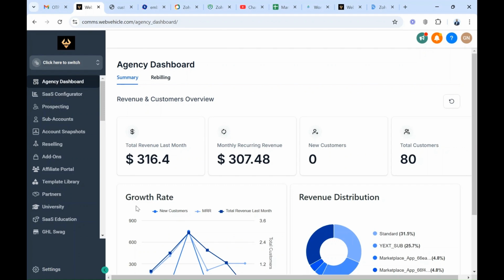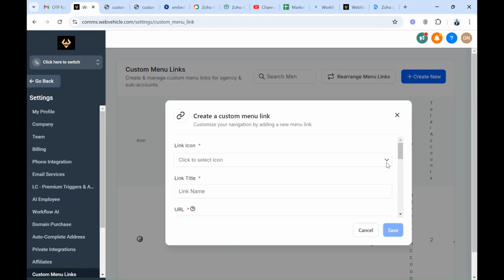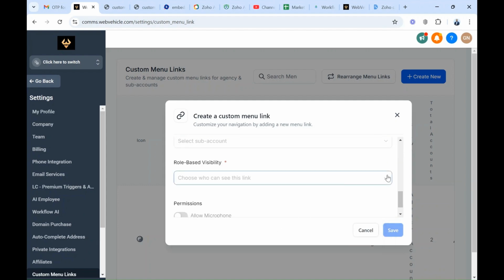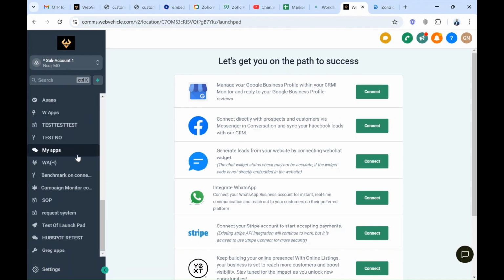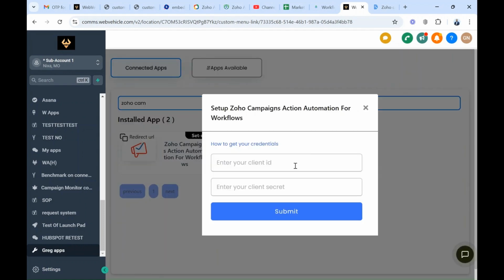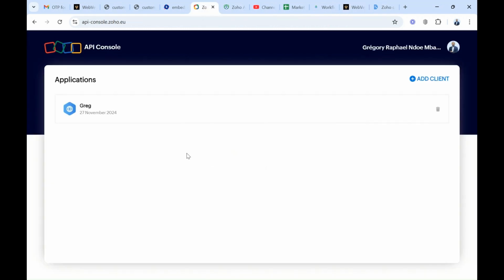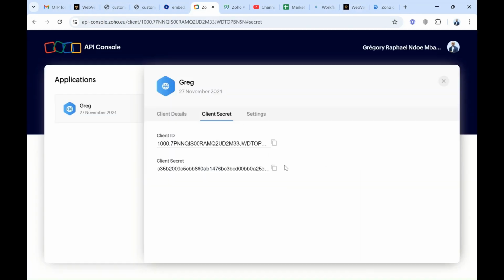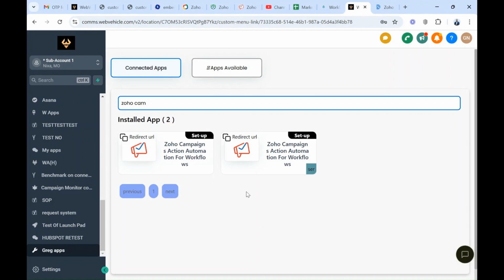How to Connect Zoho Campaigns with GoHighLevel Workflow actions in GHL. Integrate Zoho Campaigns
**Zoho Campaign Action Automation for Workflows | Simplify Marketing with GoHighLevel**

Welcome to this tutorial! In this video, we’ll guide you through setting up **Zoho Campaign Action Automation for Workflows**, seamlessly integrating Zoho Campaign with GoHighLevel workflows. This powerful tool allows you to execute actions directly from your workflows, streamlining your marketing automation and saving time.

### Step-by-Step Guide to Set Up Zoho Campaign Action Automation:

1. **Install the Zoho Campaign App**:
   - Log in to your GoHighLevel account and navigate to the **App Marketplace**.
   - Search for "Zoho Campaign" and click **Install**.
   - Select your subaccount, allow installation, choose a plan, and confirm.

2. **Create a Custom Menu Link**:
   - Copy the custom URL generated during installation.
   - Go to **Settings Custom Menu Links**, select an icon, and name your menu link (e.g., "Marketing Tools").
   - Paste the custom menu link URL, assign access to accounts or users, and save.

3. **Connect the Tool to Zoho Campaign**:
   - Switch to your subaccount and locate your custom menu link.
   - Open the Zoho Campaign app and proceed with the setup process.

4. **Enter API Credentials**:
   - Log in to your Zoho account and access developer settings.
   - Copy the **Redirect URL** provided during setup and update it in your Zoho integration.
   - Generate the **Client ID** and **Client Secret**, then paste them into the setup form in GoHighLevel.

5. **Finalize the Integration**:
   - Ensure the console is connected to your Zoho CRM.
   - Navigate to **Campaigns** in Zoho and follow the steps to connect the tool.
   - Submit the setup, and your integration will be complete.

### Why Use Zoho Campaign Action Automation for Workflows?
- **Seamless GoHighLevel Integration**: Connect Zoho Campaign to your GoHighLevel workflows for enhanced marketing automation.
- **Time-Saving Efficiency**: Automate repetitive tasks and focus on strategic initiatives.
- **Simplified Processes**: Execute actions directly within your GoHighLevel workflows for streamlined operations.

### Start Automating Your Workflows Today!

Take your marketing to the next level with **Zoho Campaign Action Automation for Workflows** and start simplifying your tasks today. Get unlimited access to all our apps by visiting